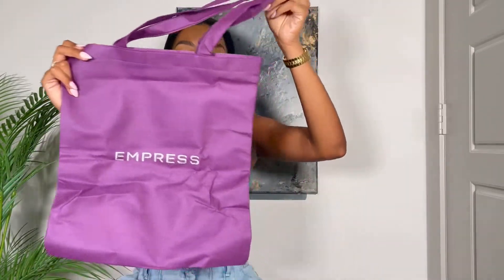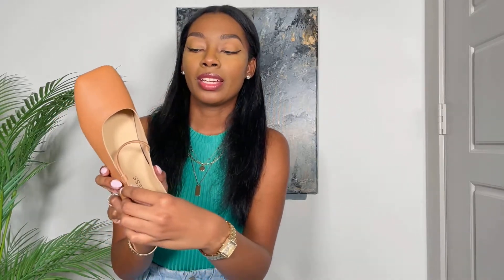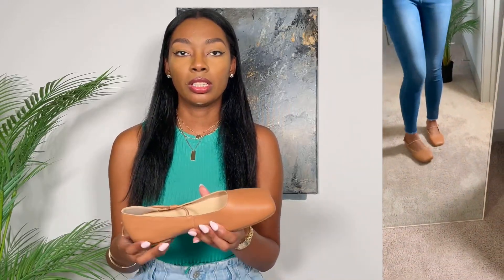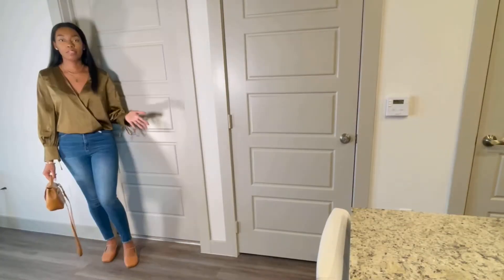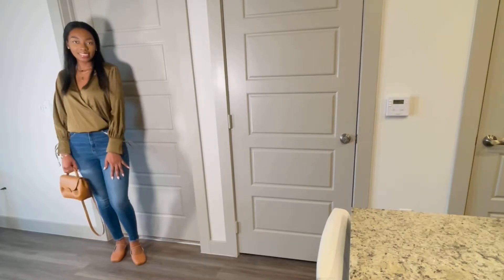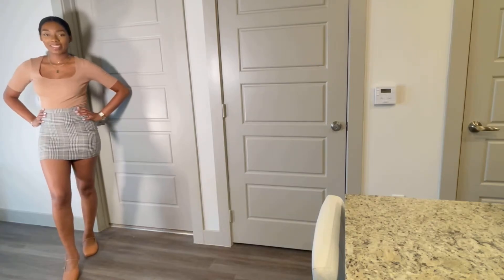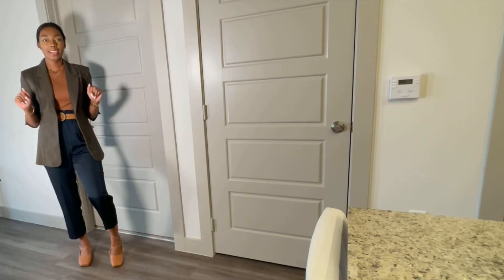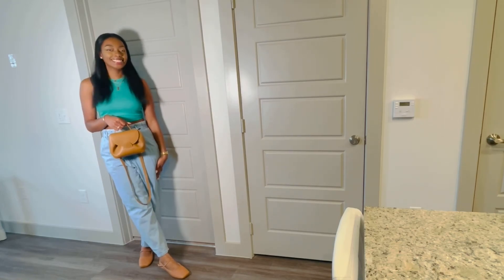HOW TO STYLE OUTFITS WITH FLATS | EMPRESS SQUARE TOE FLAT | 2022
Heyy yall!  In today's video, I'm showing you how to style the Empress Square Toe Flats many different ways.  These shoes are so comfortable, and the leather quality is amazing at an affordable price.  I also love that they can be adjusted to wide or narrow feet.  What's your go to outfit to wear with flats?   Let's chat in the comments below.